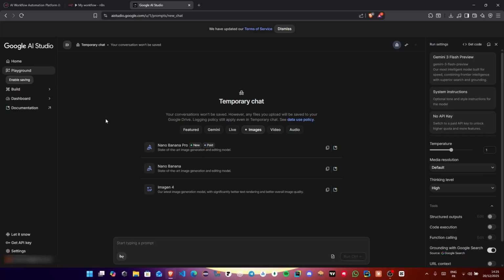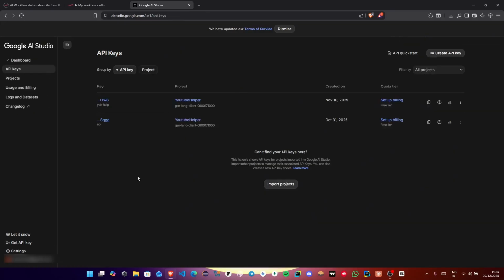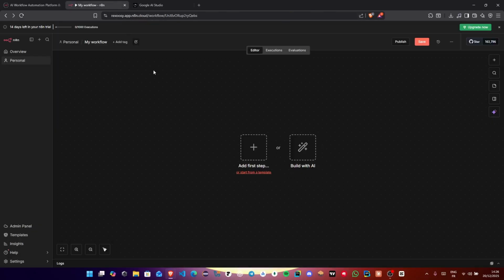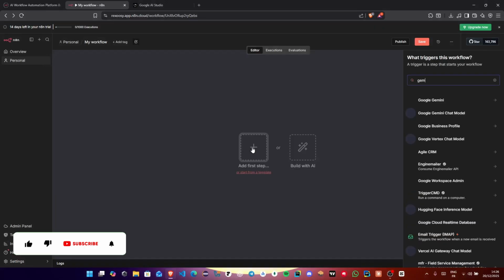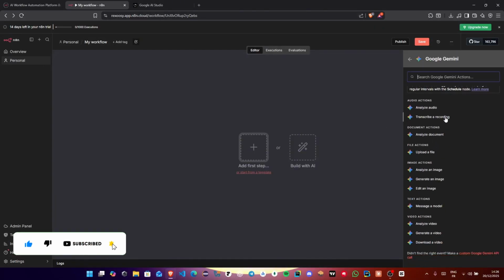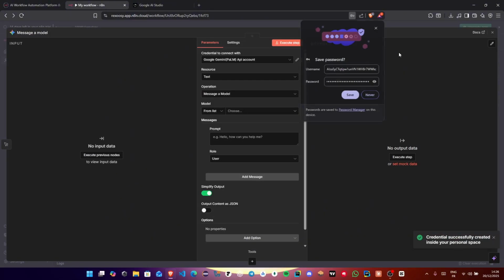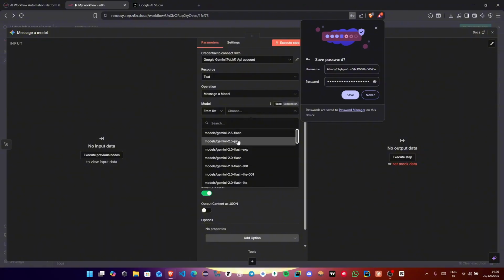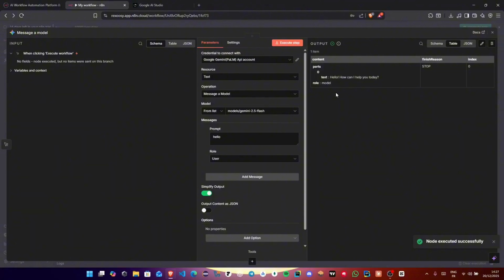How To Connect Google AI Studio To n8n (EASY GUIDE) 2026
In this video, I’ll show you how to connect Google AI Studio to n8n quickly and easily in 2026. This step-by-step guide walks you through setting up your Google Cloud AI Studio project, generating API credentials, configuring the correct n8n nodes, and automating workflows to leverage AI models directly within n8n. Whether you want to process data, generate insights, or integrate AI outputs into other apps, this tutorial makes the entire setup simple, secure, and beginner-friendly!